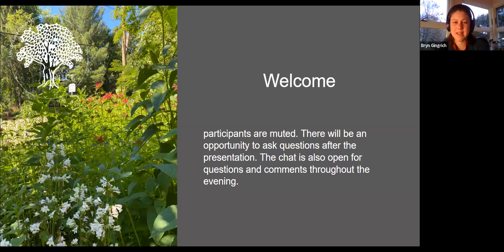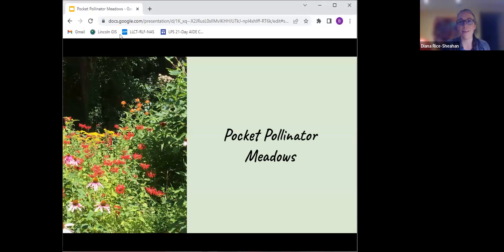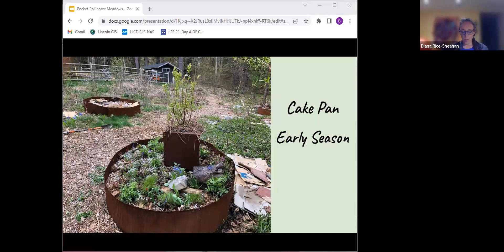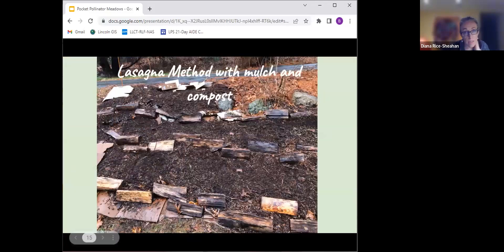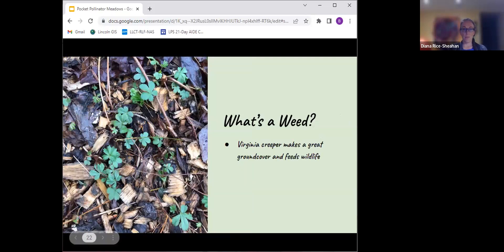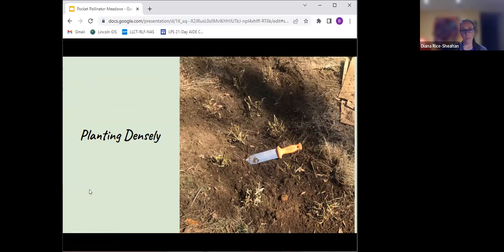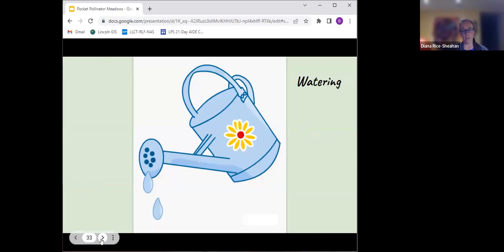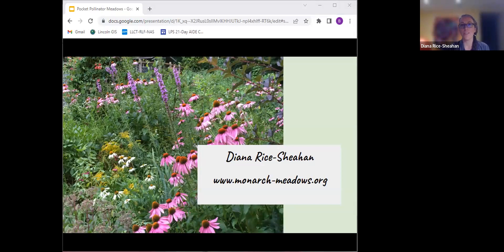April 2023 Pocket Pollinator Meadows with Diana Rice Sheahan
In this virtual garden tour, Diana Rice Sheahan shared tips and tricks for creating easy pocket pollinator meadows. Diana spoke about different site prep methods, invasive plant management, and finished with some beautiful photos of established meadow gardens.